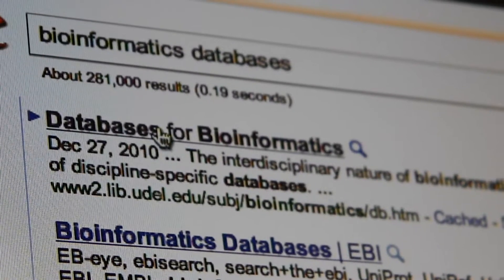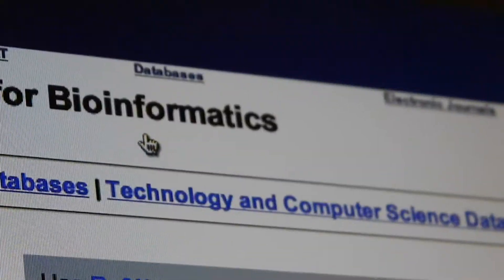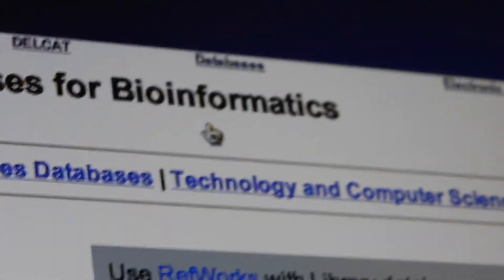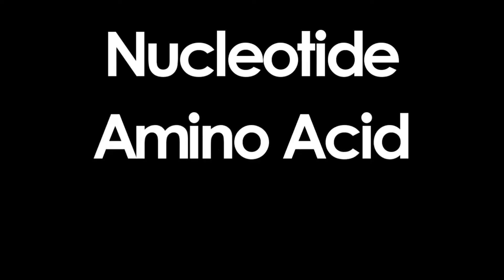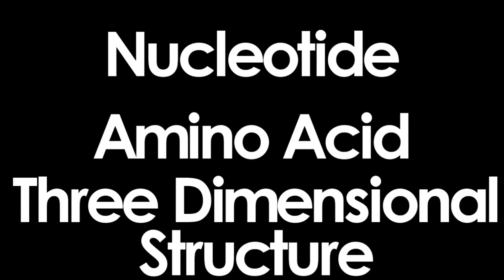"Show Me Your Bioinformatics"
AP biology project